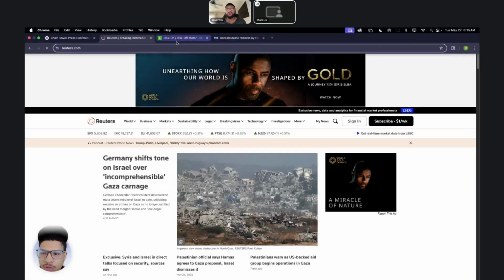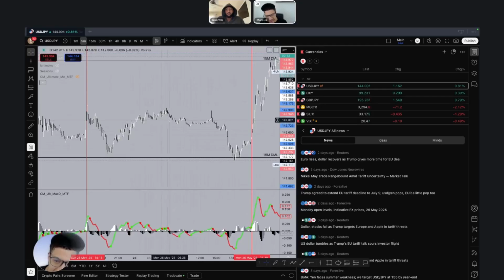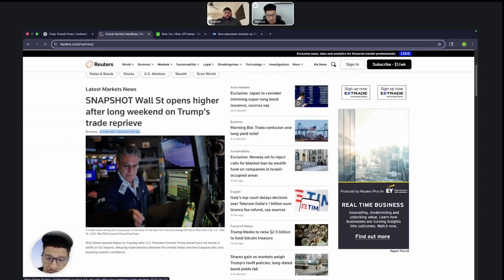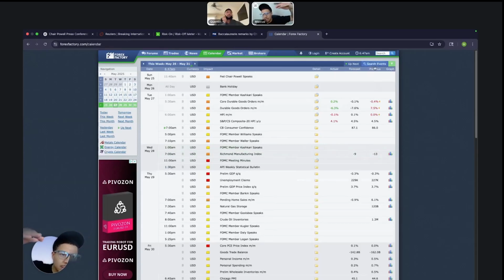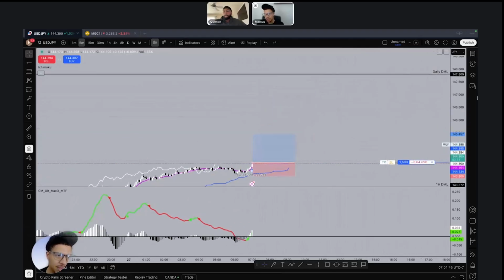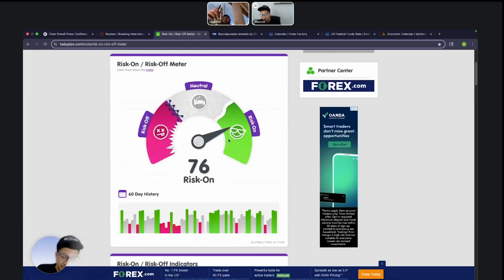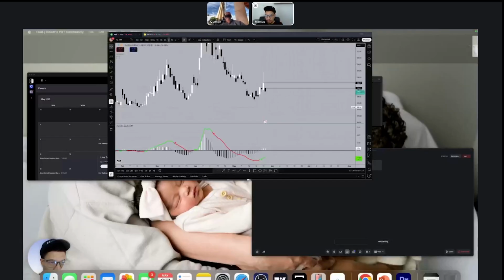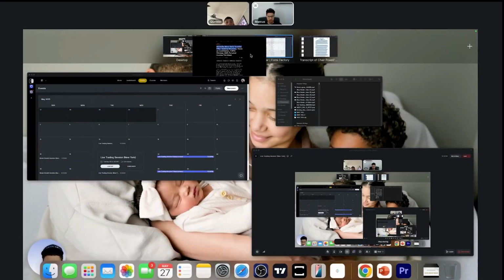Bloom Live Trading Session: How We Analyze Market Sentiment And USDJPY Live Trade Execution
In this real-time trading session, we don’t guess. We gauge. This is where strategy meets readiness, and execution proves your prep.

• Used BabyPips Risk On/Risk Off Meter to check market temperature
• Cross-checked sentiment with Forex Factory, TradingView News, and Reuters headlines
• Built a macro to micro view before identifying trades
• Took live positions based on alignment, not impulse
• Reinforced risk mitigation through structure and clarity

This session wasn’t just about entering a trade. It was about entering a state of clarity, where every decision is backed by reasoning, not hope. You’ll see how macro sentiment, real-world headlines, and technical structure converge to create real opportunities with discipline and conviction.

Whether a trade was taken or passed on, the lesson remained the same.
Trust the prep. Respect the plan. Manage the risk.

The market rewards readiness, not randomness.

Comment if this helped you think deeper about execution.